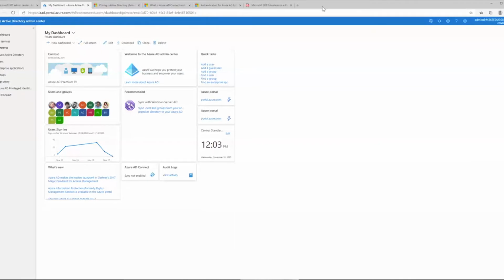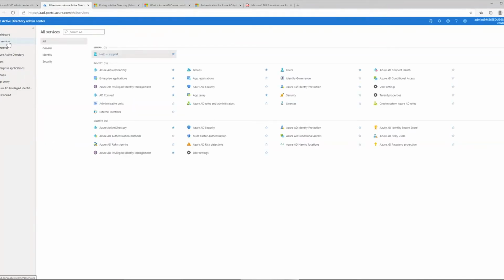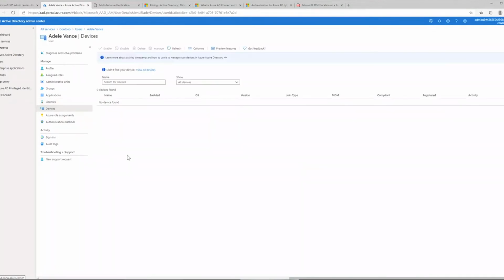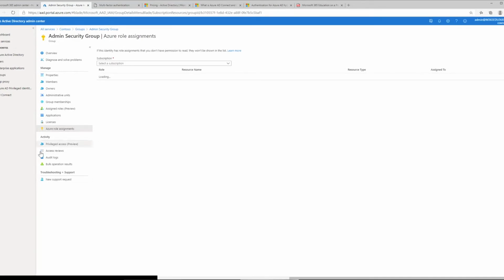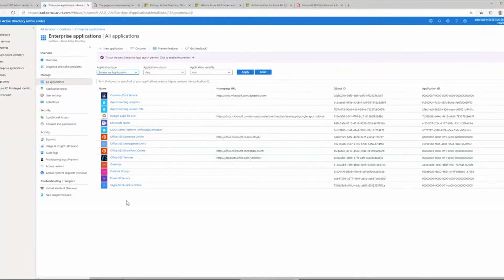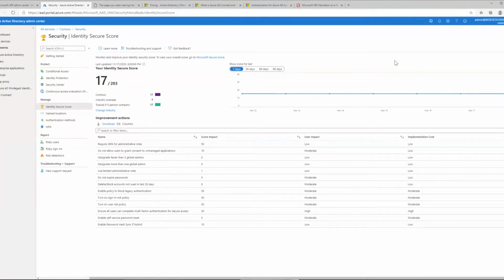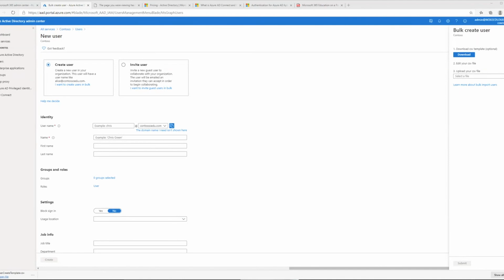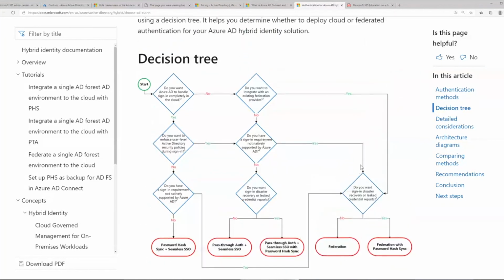M365 Onboarding webinar: Azure Active Directory Technical Session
00:00 - Introduction
1:30 - Pricing
3:54 - Azure AD Connect
8:30 - How to make the right decisions with Azure AD
9:40 - Logging into Azure AD
10:25 - Adding tiles to your Dashboard
12:10 - Azure AD Directory
13:30 - Azure AD Users
14:15 - Multi-factor authentication
16:00 - User settings
18:15 - Administrative units
19:15 - Groups
20:10 - Applications
21:10 - Devices
21:40 - Azure role assignments
22:22 - Authentication methods
23:15 - Audit Logs
24:00 - Creating a user
26:15 - All groups
27:40 - Admin Security Groups
31:10 - Licenses
31:17 - Azure role assignments
31:45 - Creating a group
33:05 - Dynamic Membership rules
35:10 - Dynamic Student Groups
37:35 - Naming policy
38:00 - Roles and administration
41:10 - Enterprise apps with Azure AD
44:45 - Application proxy
46:15 - Security Center
50:10 - Identity secure score
52:25 - Password reset
55:25 - Q: What is the best way to appropriately license thousands of students?
1:03:03 - Q: Is it possible to assign a password to a user and not allow them to change it?
1:08:45 - Q: How can we integrate our 2FA with a third party provider?